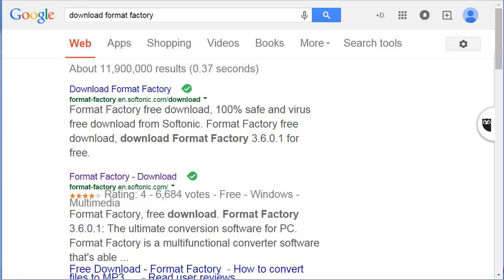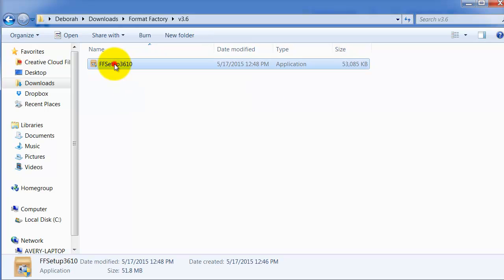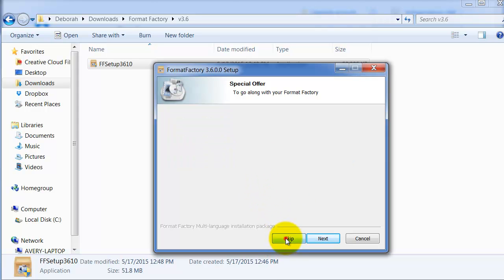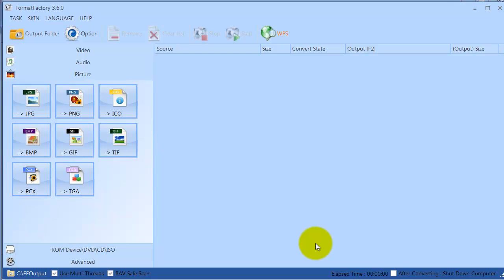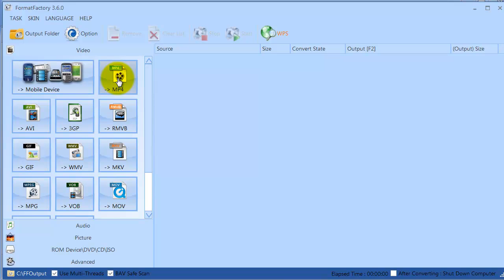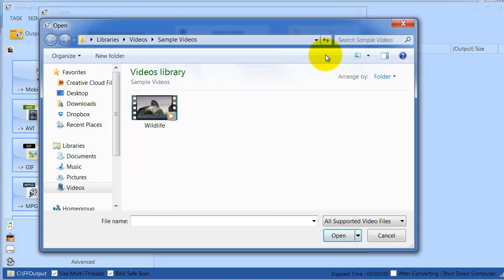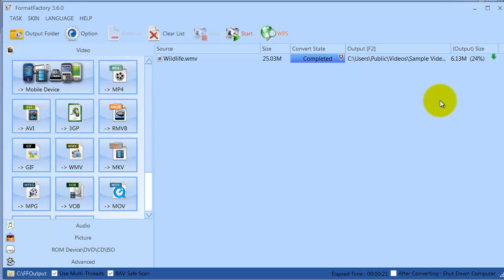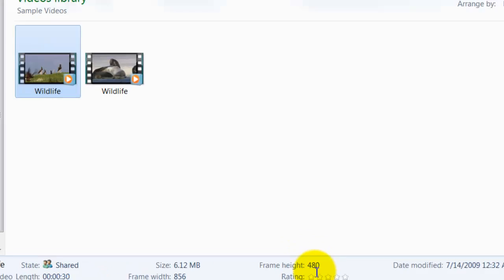Format Factory Tutorial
How to convert videos to PC format for the church Facebook page.